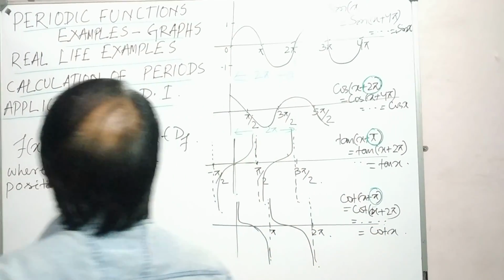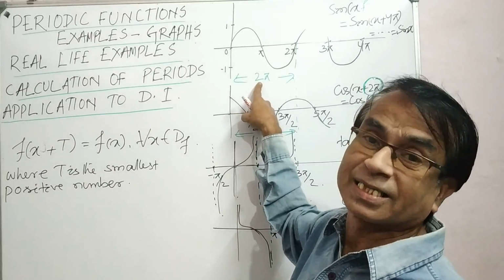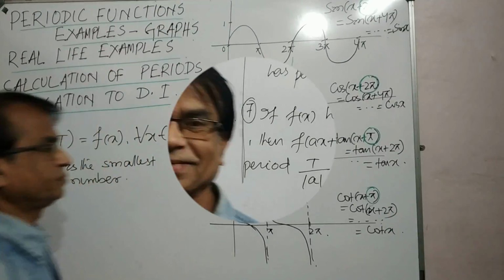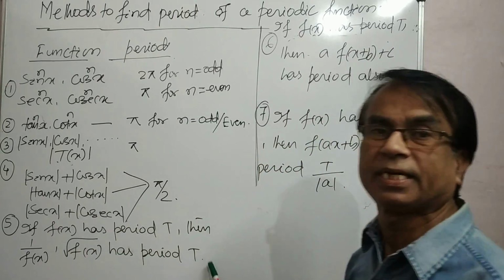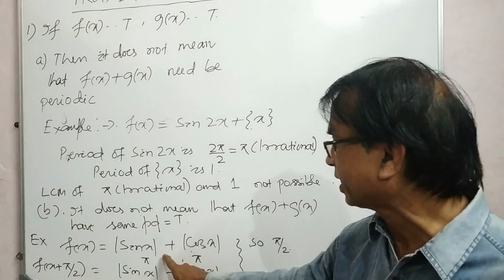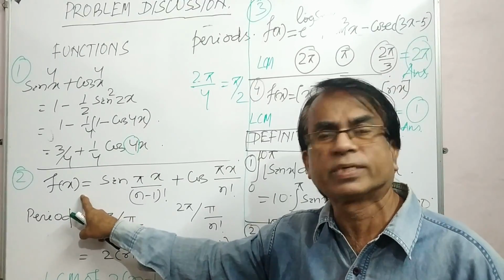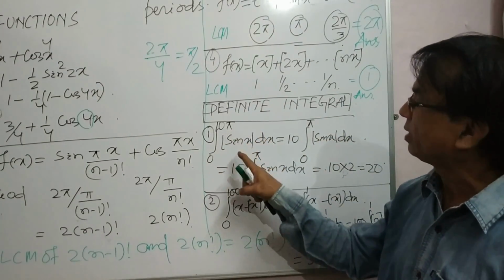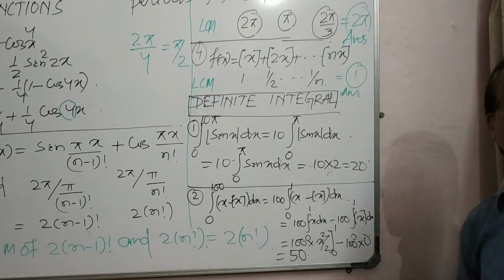periodic function with applications by - SK TRIPATHY SIR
HELLO STUDENT THIS IS BEAUTIFUL VIDEO ON PERIODIC FUNCTIONS WHICH IS IMPORTANT IN JEEMAIN MHT-CET AND WBJEE SO WATCH IT TILL END AND COMMENT DOWN VALUABLE SUGGESTION WAIT FOR NEXT VIDEO